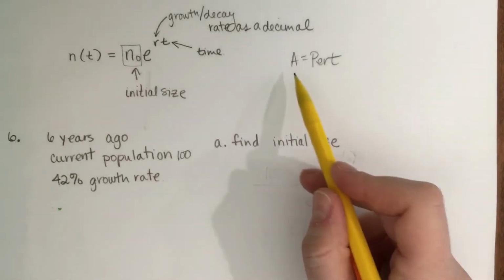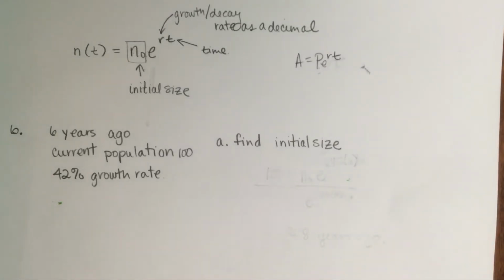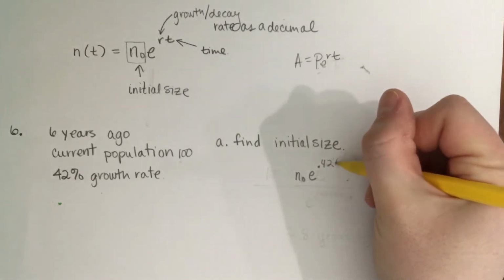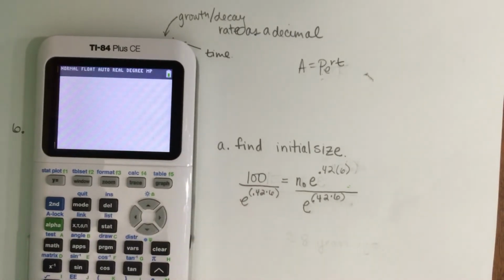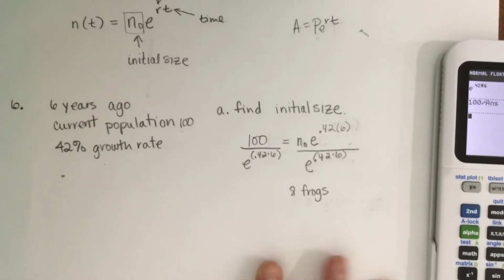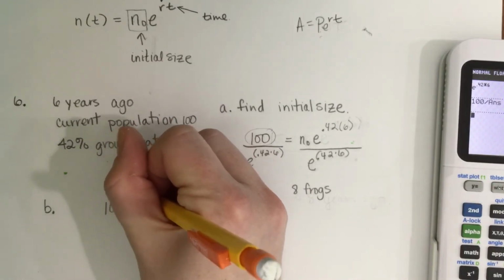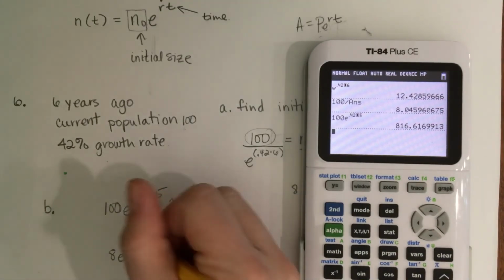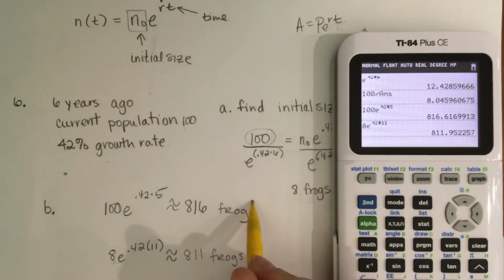Exponential growth w base e